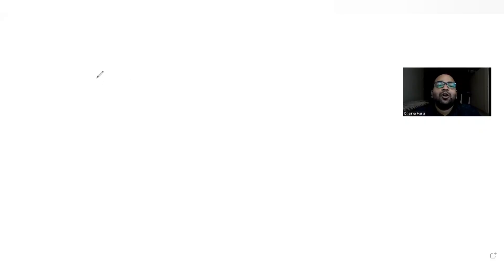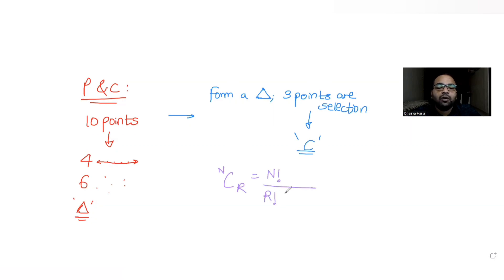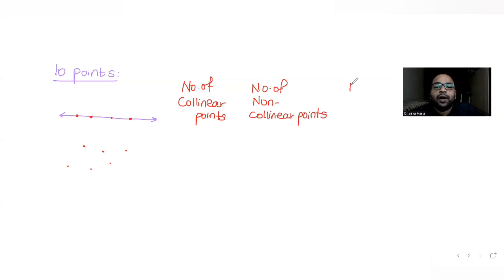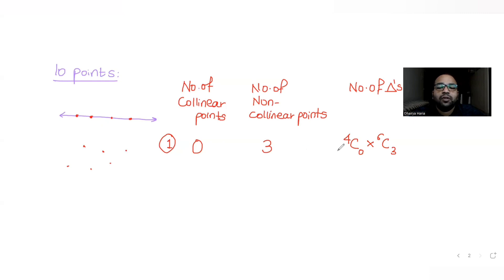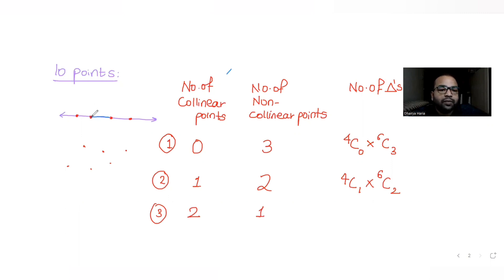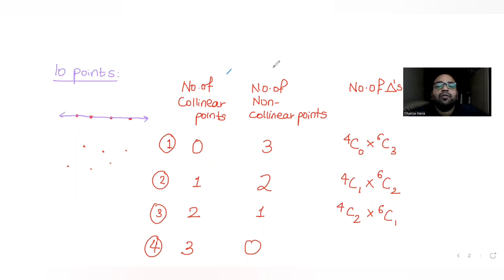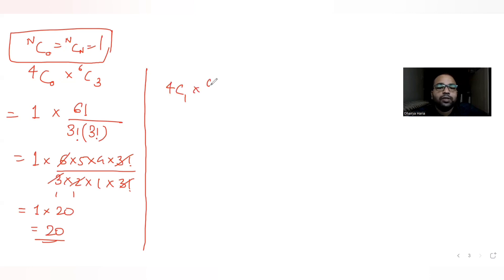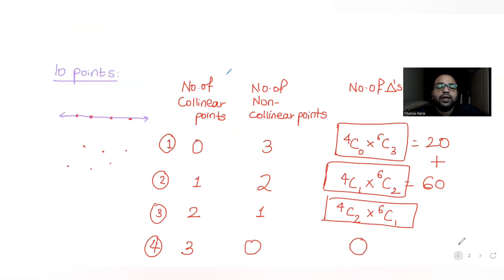There are 10 points in a plane. 4 points are in a straight line.Find the number of triangles formed.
There are 10 points in a plane. Of these 10 points, 4 points are in a straight line, and except for these 4 points, no other three points are in the same straight line. Find the number of triangles formed.
A. 40
B. 116
C. 126
D. 185